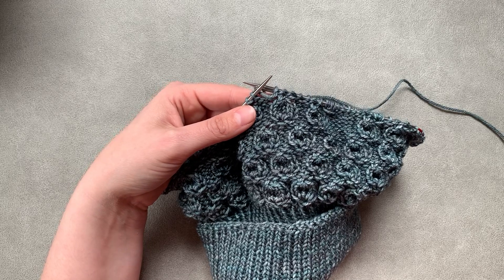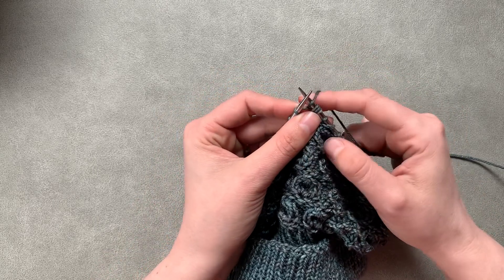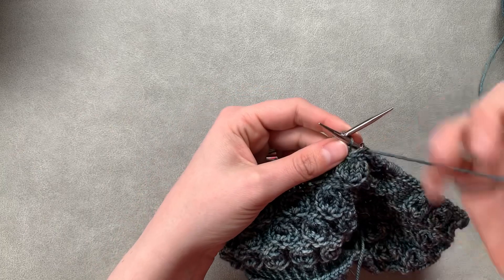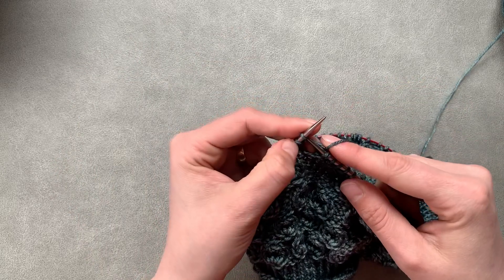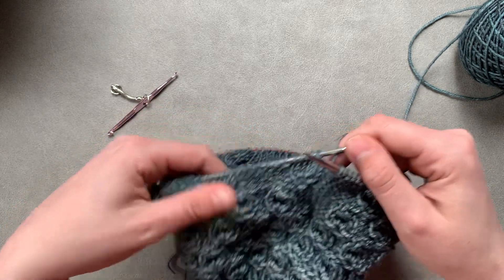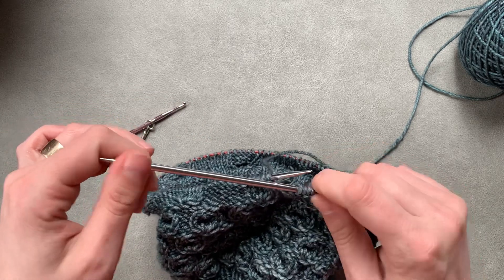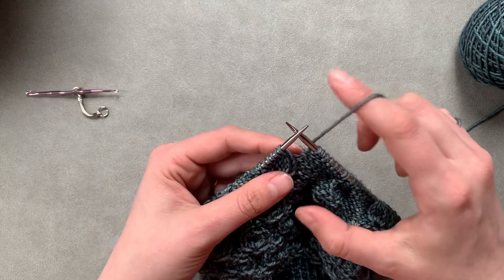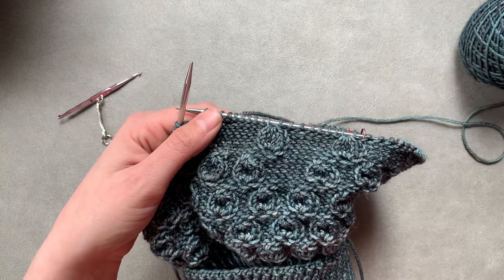Raindrop Stitch Tutorial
A full walk through of the raindrop stitch from my Pacific Rainforest Hat knitting pattern.

0:00 (k1, yo, k1, yo, k1) into next stitch
1:12 the middle rows
2:58 k5tog with a crochet hook